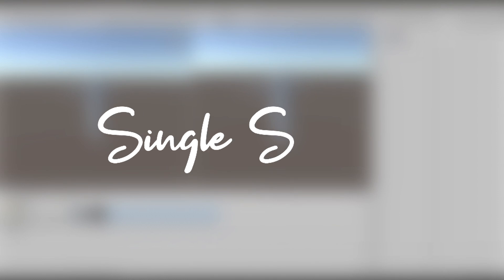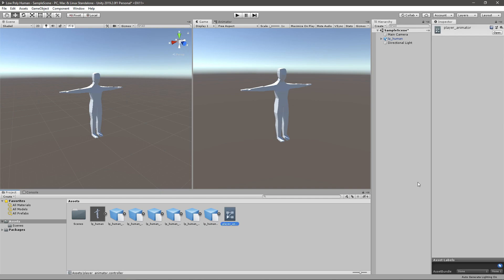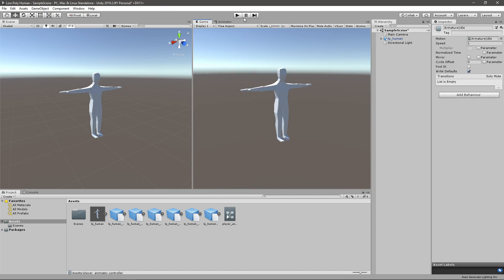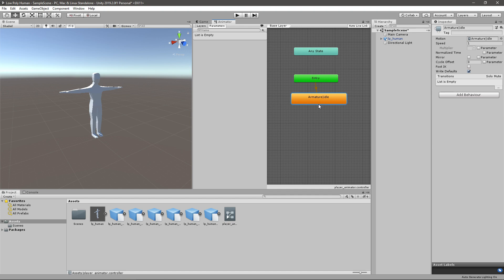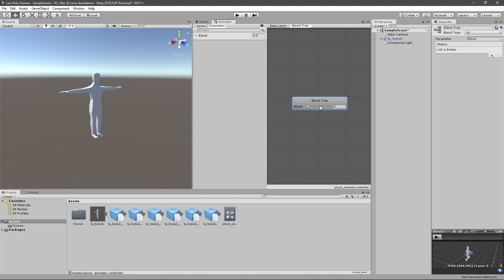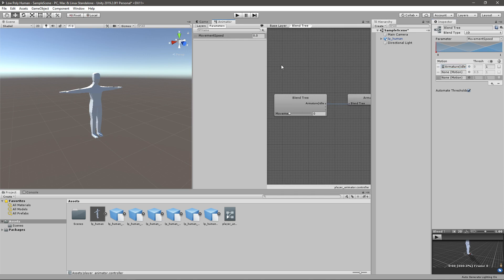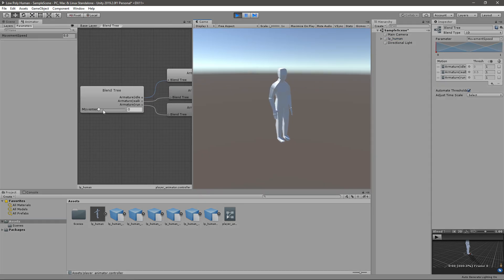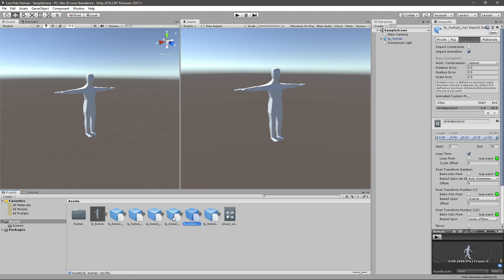Setting Up A Animator & A Blend Tree - 3rd Person Controller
---SETTING UP A ANIMATOR & A BLEND TREE---
In todays short video I show you how to set up a animator with a movement blend tree.

Robin Brown
twistedcave3

---Previous Video---
Blender To Unity FBX Animation - Blender 2.8

---TAGS---
script make game for free 2019 development dev unity blender program tutorial guide new hd twitter youtube developer indie design art cool easy quick fast fps first person shooter game gaming how to intro introduction learn teach learning teaching 2.80 2.8 release blender3d beginner hotkey hotkeys shortcut shortcuts move rotate scale start human model low poly stylized super ultra easy humanoid character animation idle walk run jump fall falling land landing export import blend tree animator controller